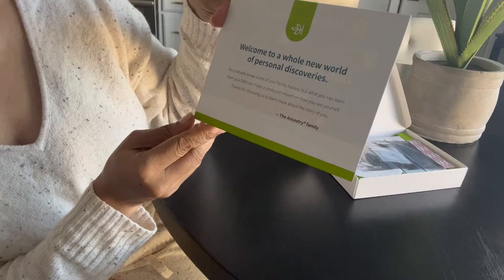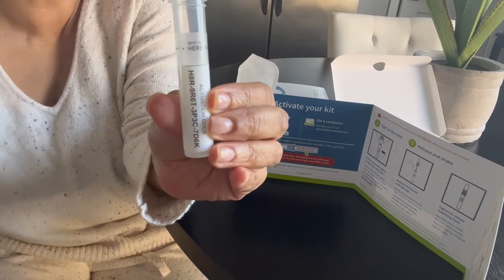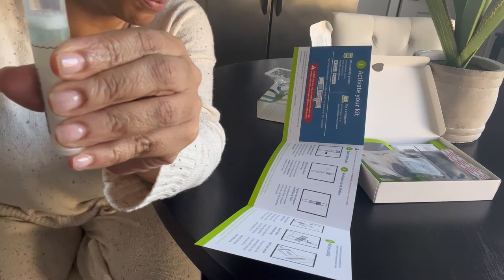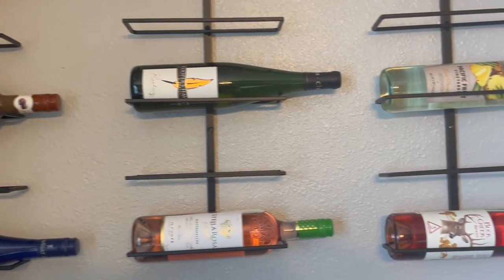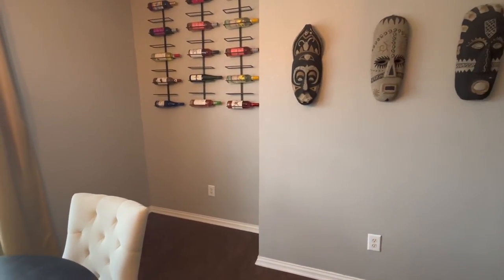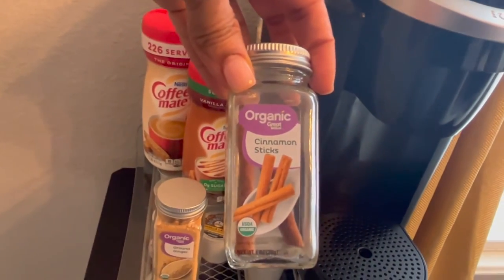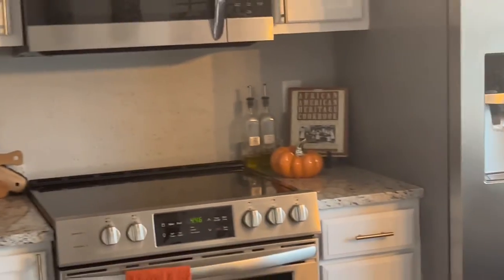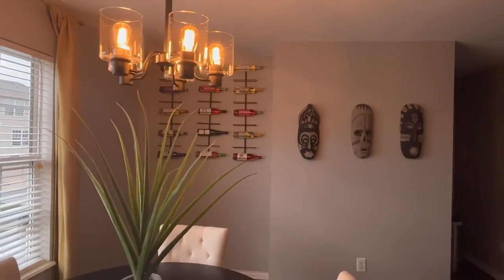New Wine Rack, AncestoryTest, Box & Ship Coffee Mug Order.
In this video I share how I box and ship coffee mug orders as well as the process of Ancestory test and the updated look of my kitchen. You can purchase coffee mug along with other mfg. by God items by clicking the following